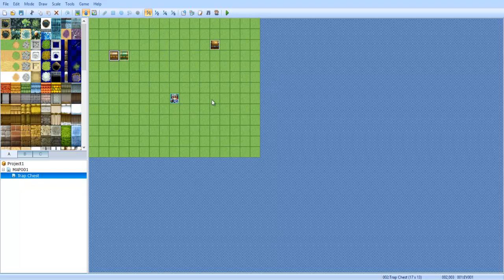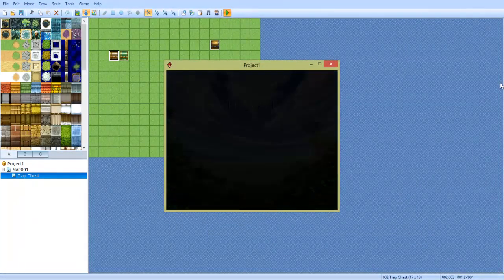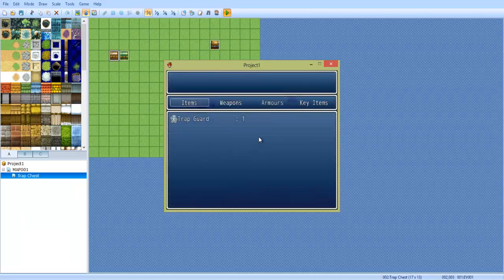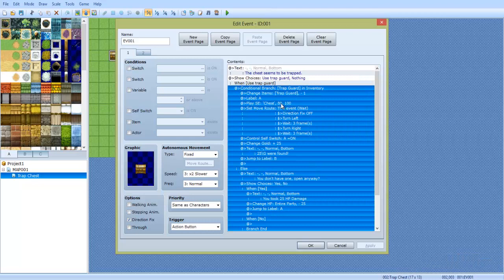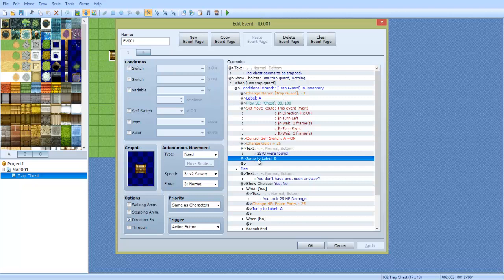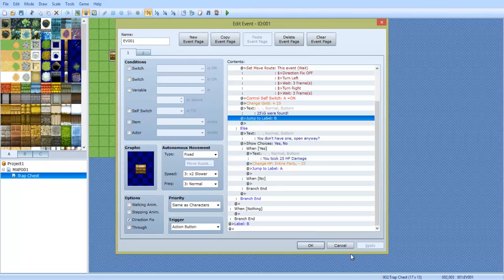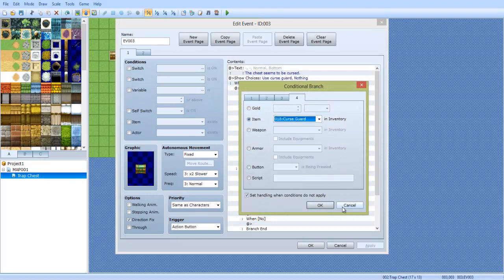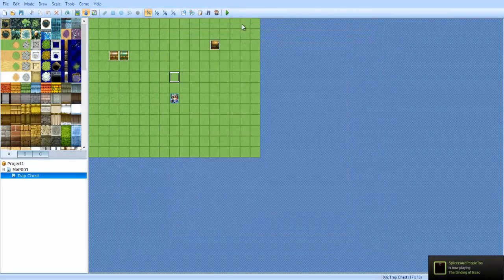RPG Maker VX Ace Tutorials - (SE03 E2) Trap/Cursed Chests!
Hi everyone! :D Today I'm going to teach you all how to make trapped/cursed chests which you can use an item on to repel the trap/curses :D I hope to see this used in games in the future! ^_^ This idea was sprouted from the PS2 game called "Rogue Galaxy" :D